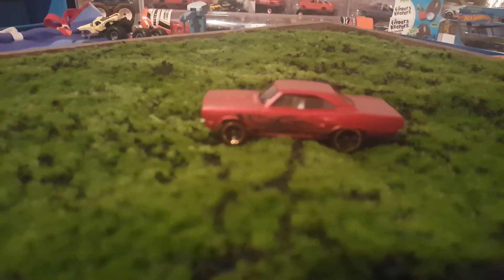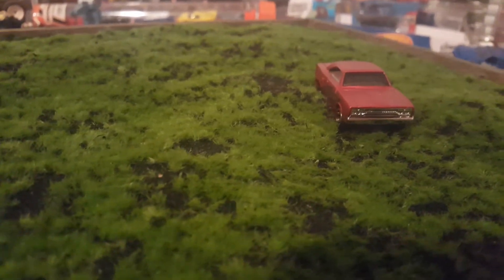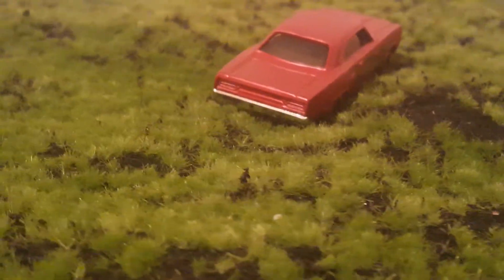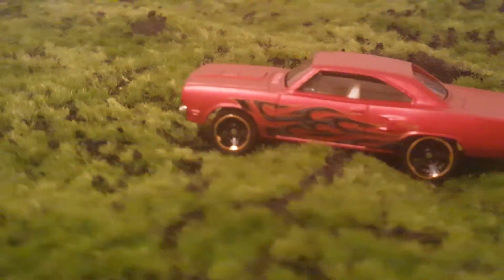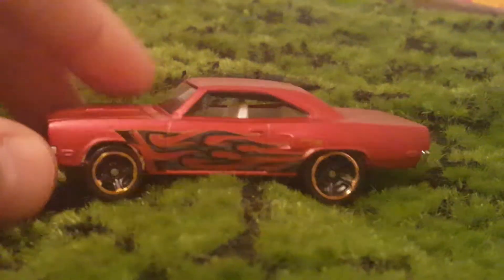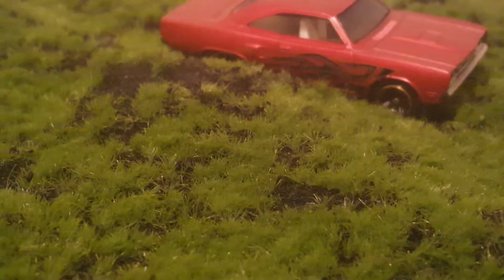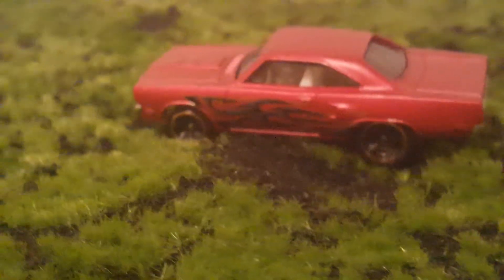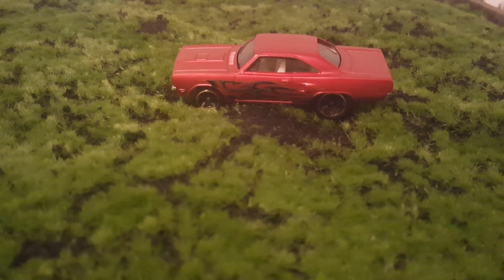let's review hot wheels 5 pack car (Plymouth road runner)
One of my favorites in this pack and this is number 5 out of 5 sad to see this pack come to an end but hopefully next flame 5 pack we'll have more mopars 🤘😀